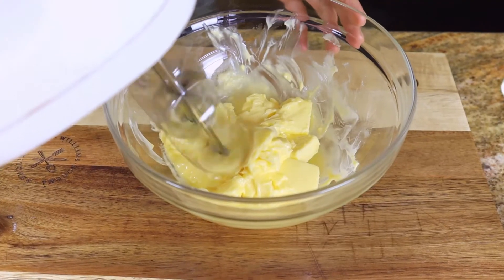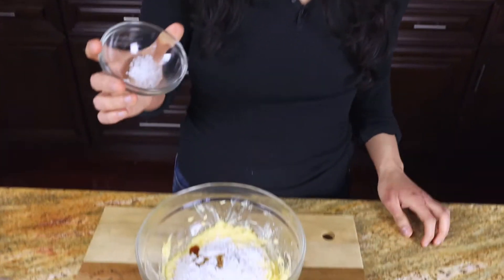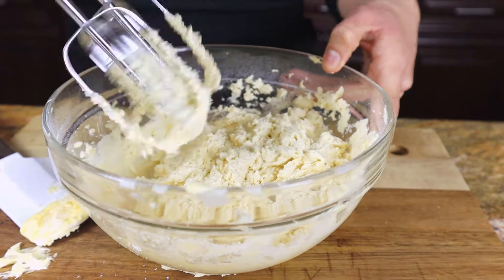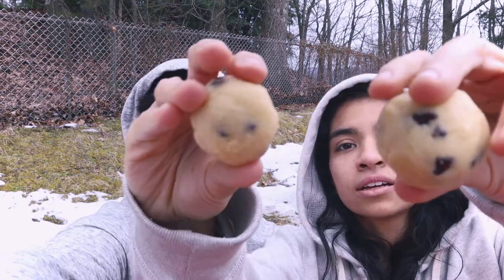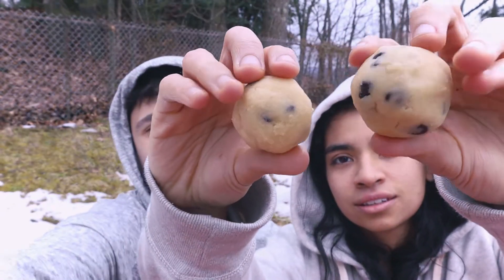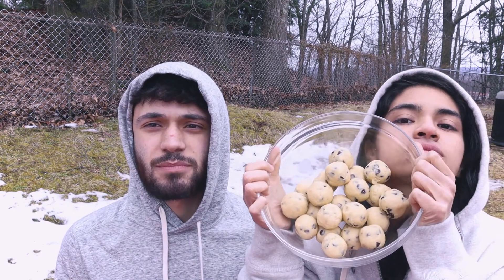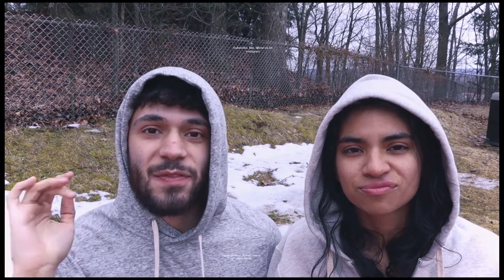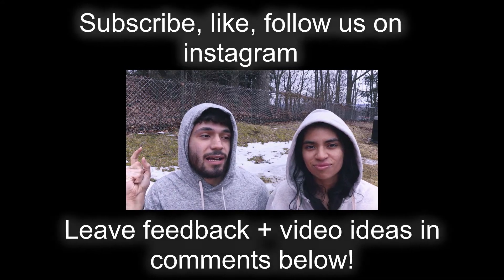Keto Cookie Dough Fat Bombs (ADDICTING!) Recipe by Delish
Hello everyone, and welcome to lahvus. Today we’re bringing you guys our first keto cookie dough fat bomb! There is no cream cheese in this keto cookie dough fat bombs there are also no eggs in this cookie dough fat bomb.

We make these reviews so that you guys have an easier time trying new recipes. Trying a new recipe can mean the difference between a good dinner and no dinner. We take all the guesswork out of it so that you can watch our video, and get the best visual aid for any recipe plus an honest review.

I’m so happy we messed this up. Double the cookie dough fat bombs, what a glorious day. Honestly guys, don’t skip out on this one, it was soo good!

Recipe from Lena Abraham from Delish.com
Check her out on instagram @delish
Give her a follow and let them know who sent ya

Ingredients:
8tbs butter
⅓ cup confectioners swerve
½ tsp vanilla extract
½ tsp salt
2 cups almond flour
⅔ cup lily’s chocolate chips

Macro per fat bomb
Calories     72
net carbs   1g
protein       2g
fat               7g